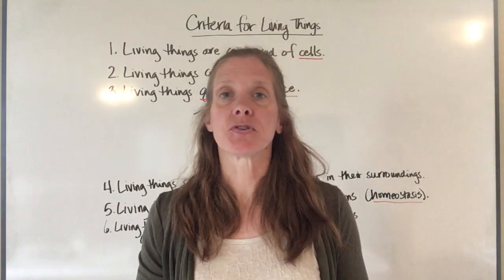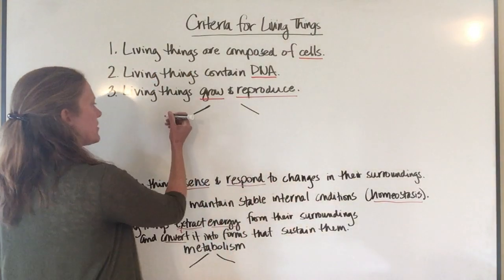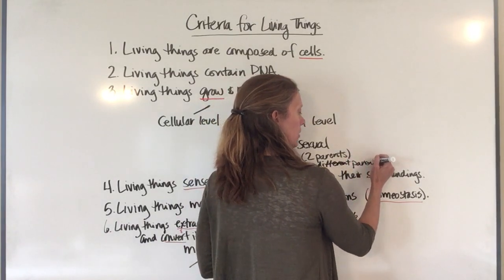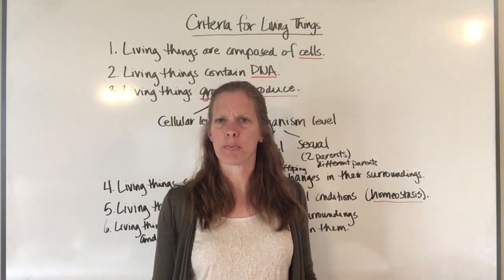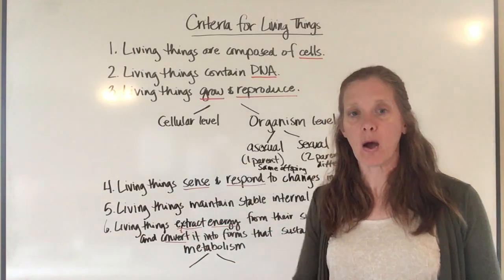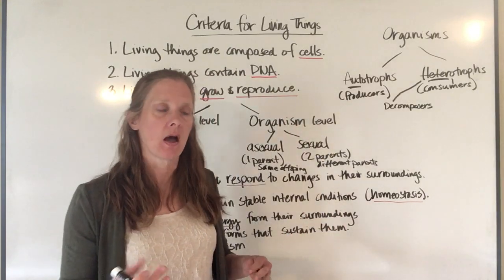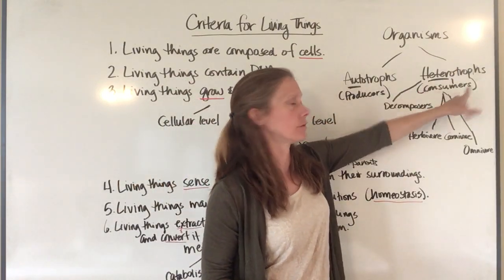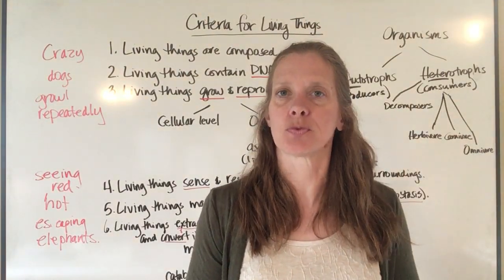Biology Module 1 #3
We will discuss the six criteria for life and a memory tip for memorizing them!